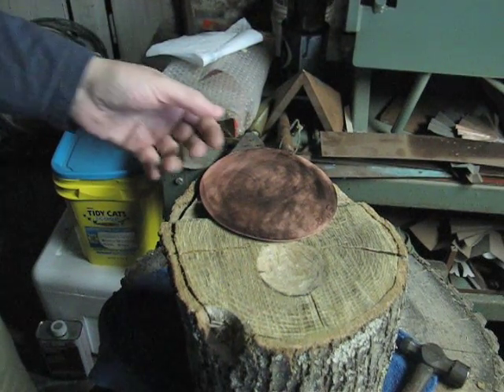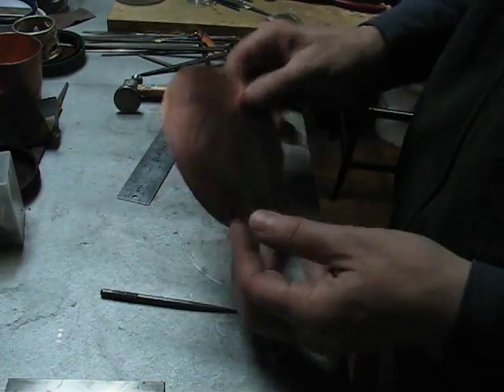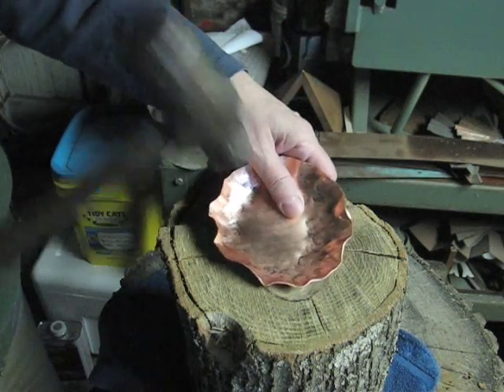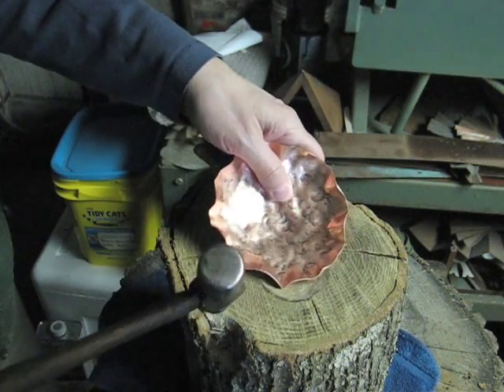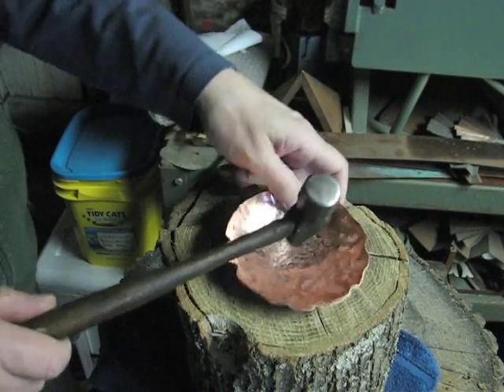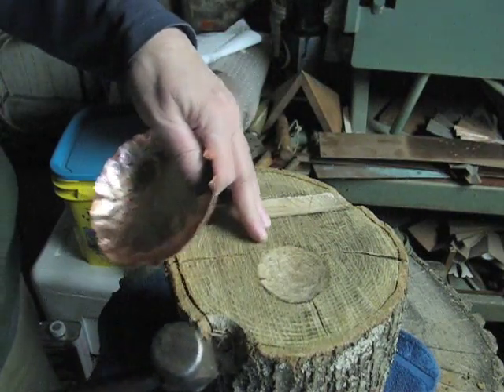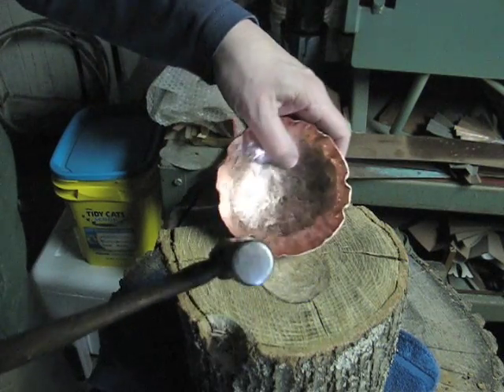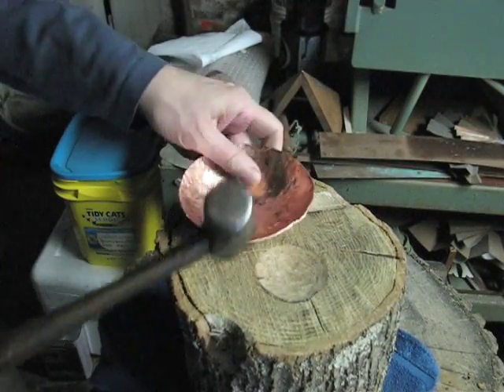Raising a Copper Vessel, Start by Sinking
I prefer this method of starting to raise a metal vessel from flat sheet. The other method is angular raising.  With this method you don't have start by balancing a sheet of metal against a stake, striking at a scratched on circle to set a base. All you need is a ball peen hammer and a depression in a block of wood, it's fast, effective and the vessel gains some height very quickly.